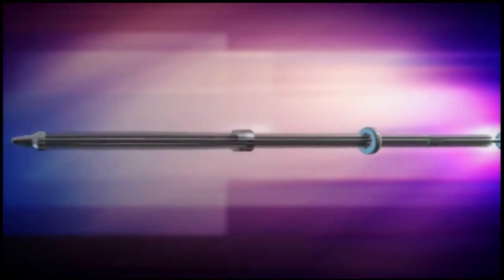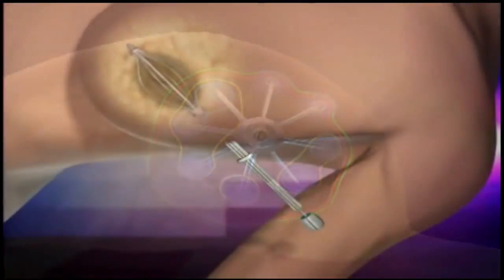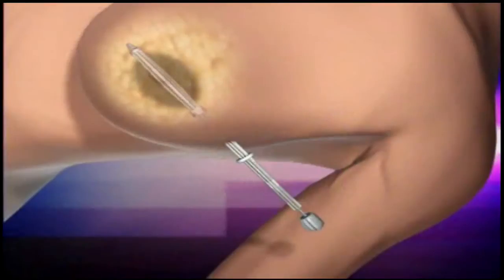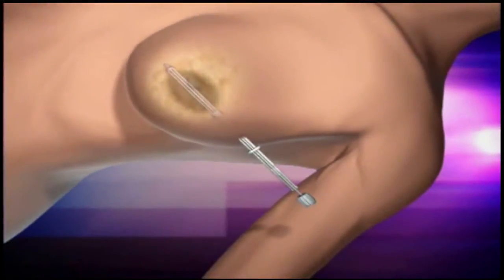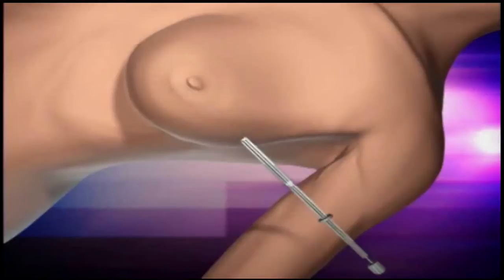Advancements in breast cancer treatments with Noble Hospital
The comprehensive breast program at noble hospital provides women of all ages with a full range of treatment options for breast-related care. Dr. Steven Schonholz, Medical Director of the Comprehensive Breast Program at Noble Hospital in Westfield, shared more about one specific treatment option.